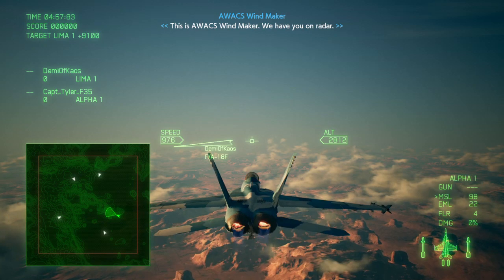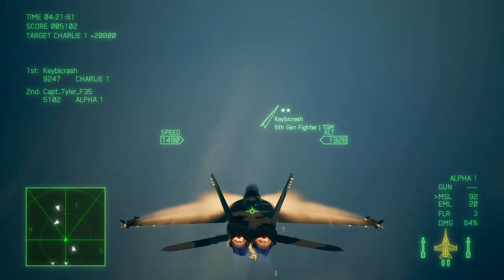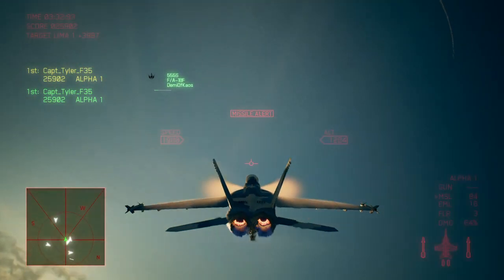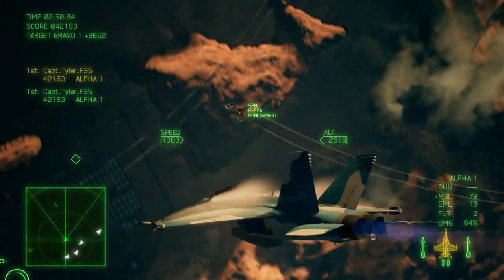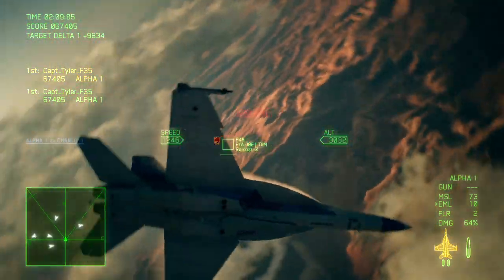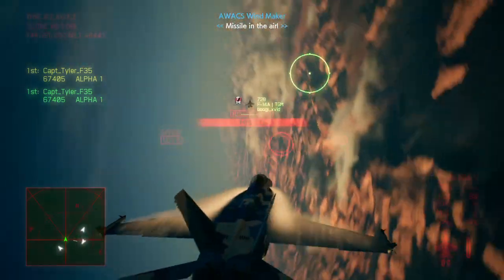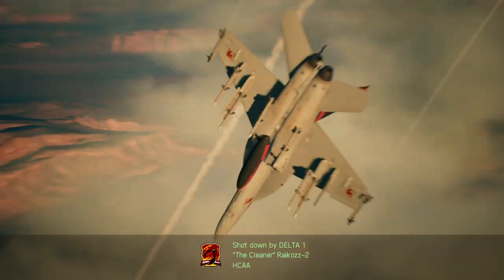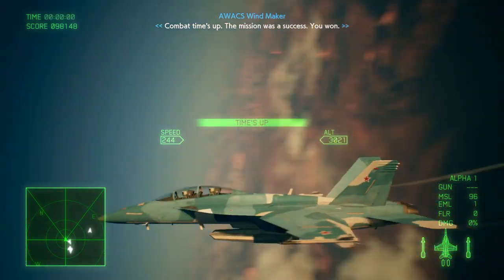Ace Combat 7 Multiplayer - F/A-18F - New Aggressor in Town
Battle Date: 7/11/2023

F/A-18F Skin 2 + EML

Im hooked on this build!

Just gotta be patient for some kills ;)